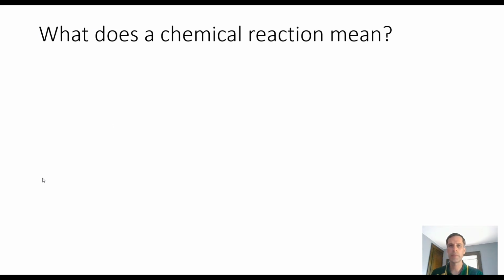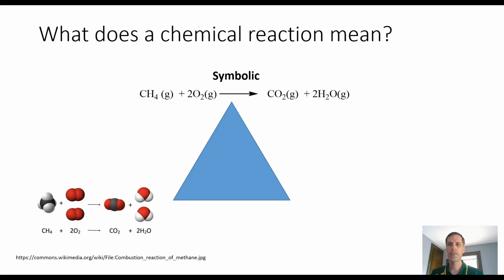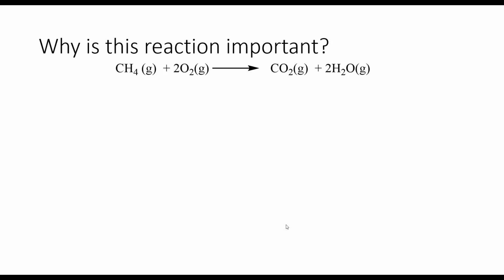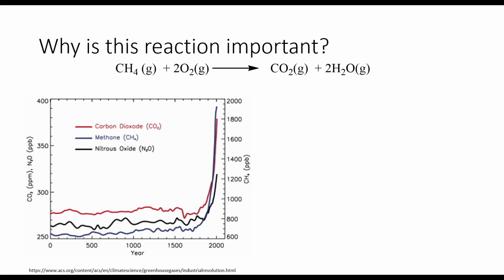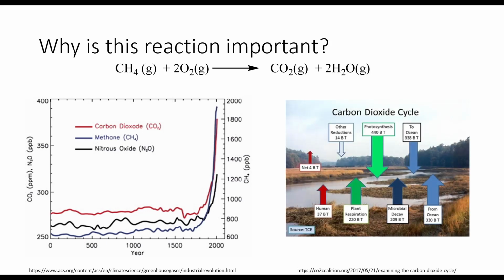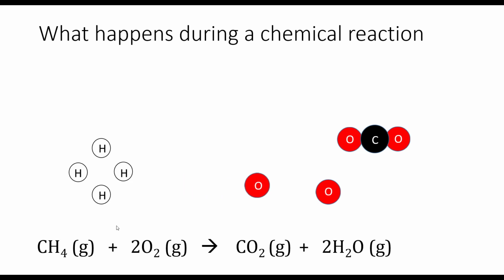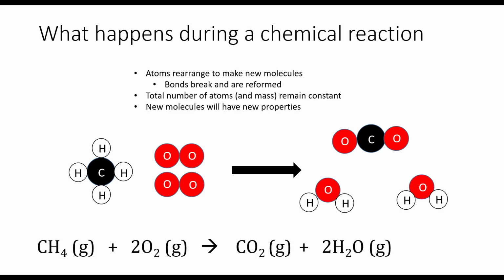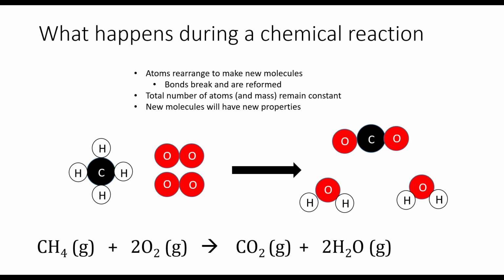Understanding Chemical Equations